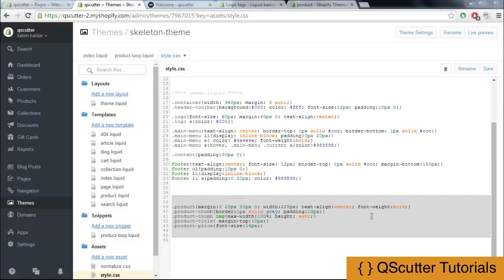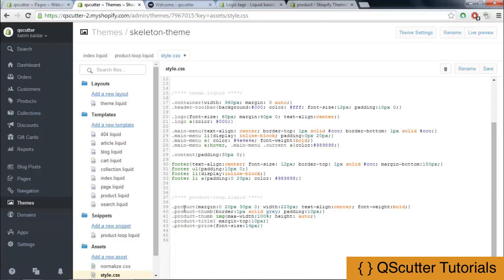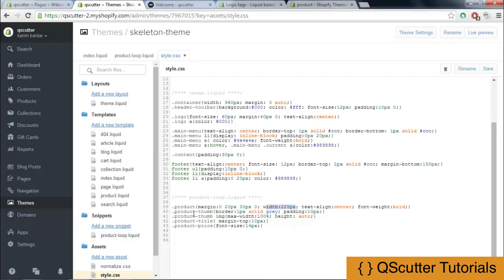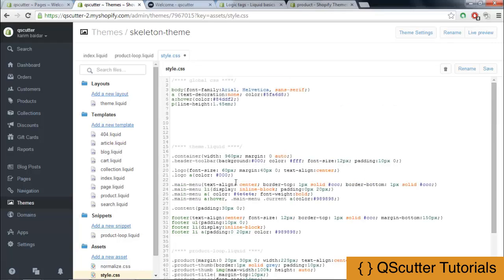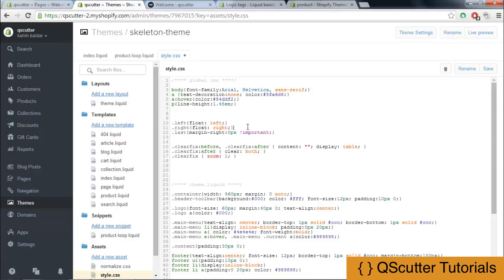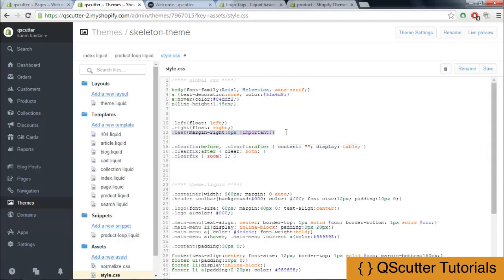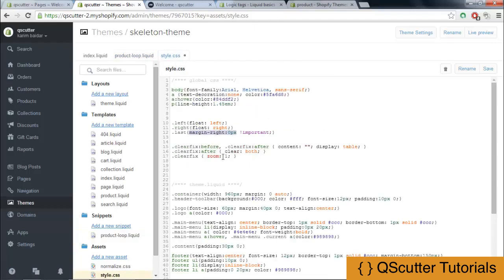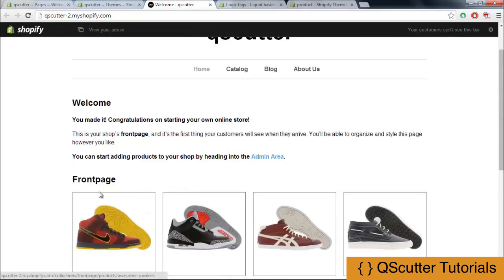4 Designing Products with CSS